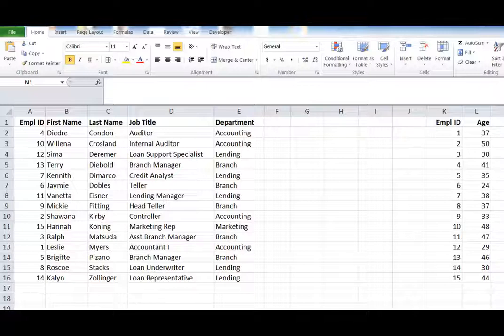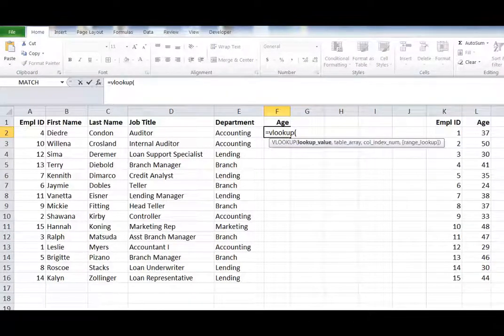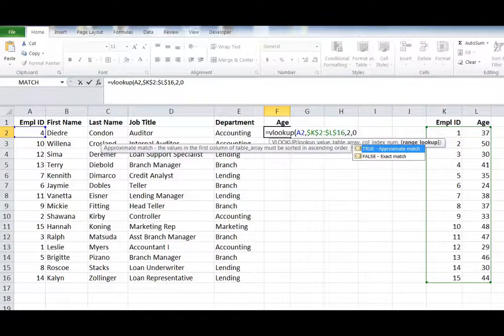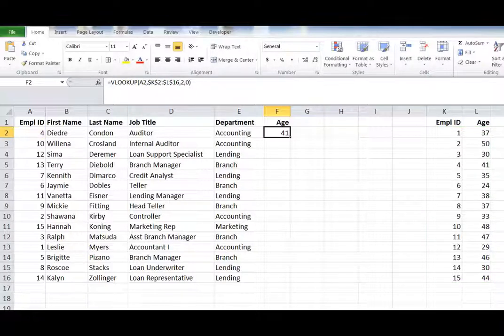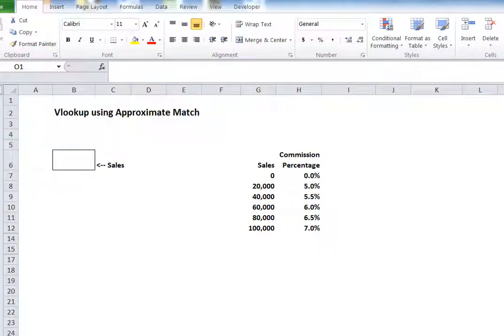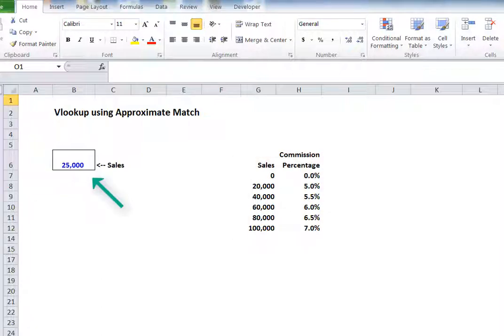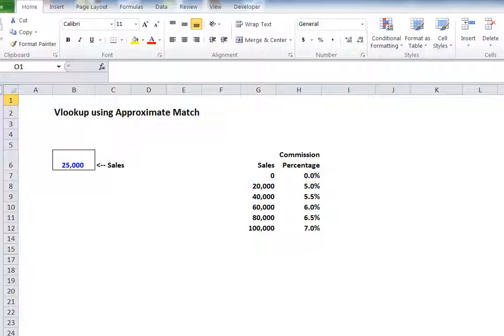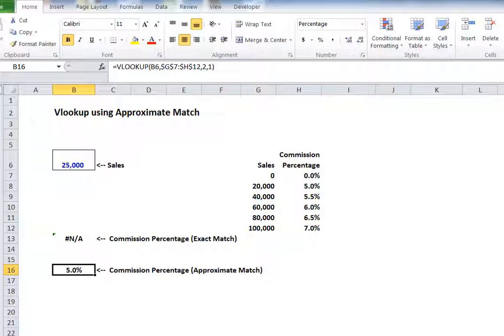How to Create a VLOOKUP Formula in Excel